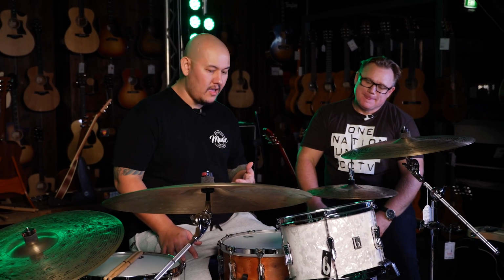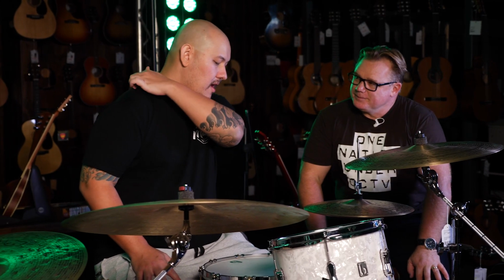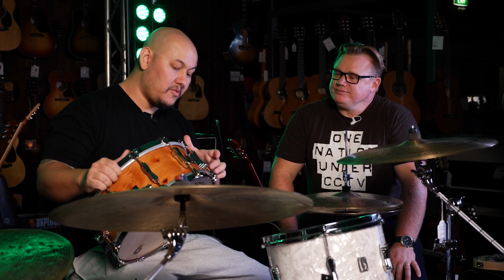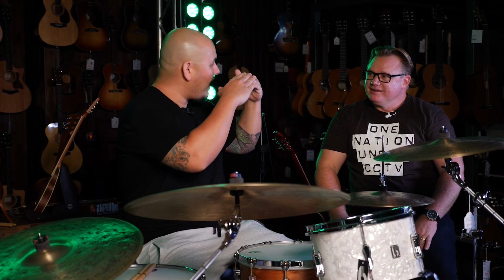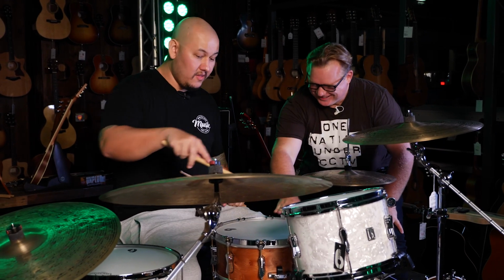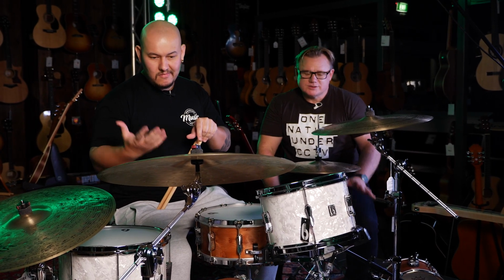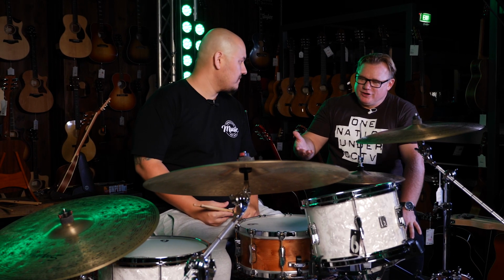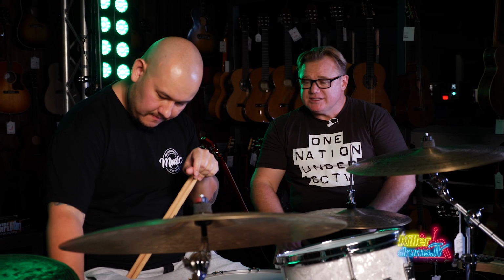British Drum Co: "Lounge" drum kit with Tony & Jackie - GEAR GEAR GEAR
Hosted by: Tony Moore
Special Guest: Jackie Barnes

Special thanks to Mooloolaba Music Centre, for all your music needs.

Buy these drums here:
British Drum Co. Lounge Series

Murat Diril Cymbals

Audio equipment used to capture these great sounds:
Audient ID44 Interface
Royer R10 ribbon matched pair (Overheads)
Earthworks DM25 (snare)
Warm Audio W47 (kick)